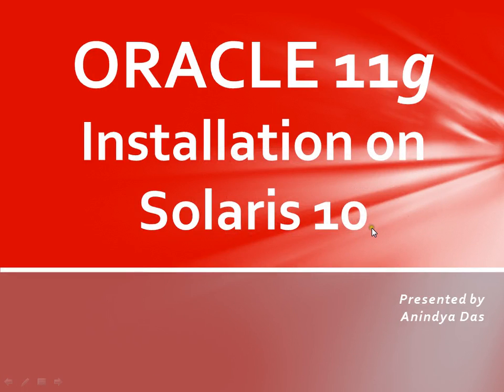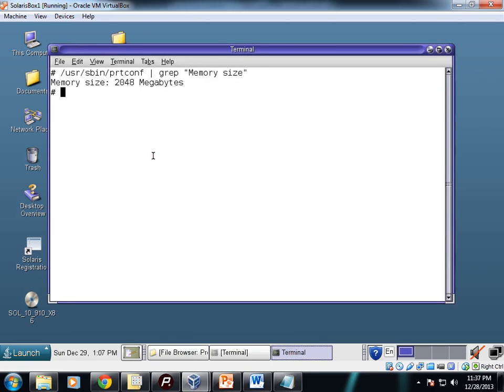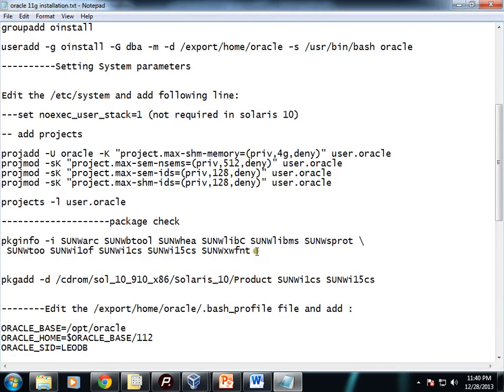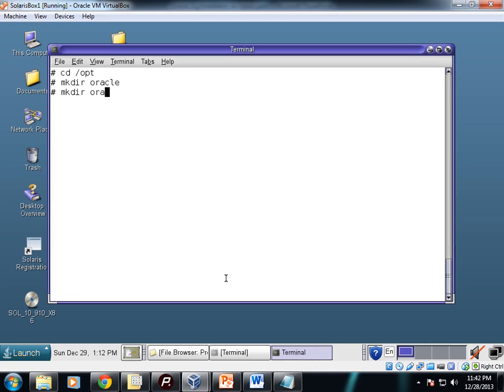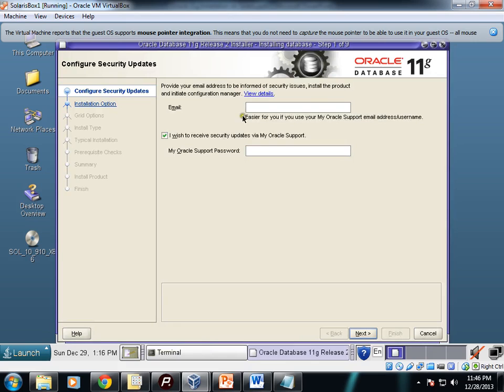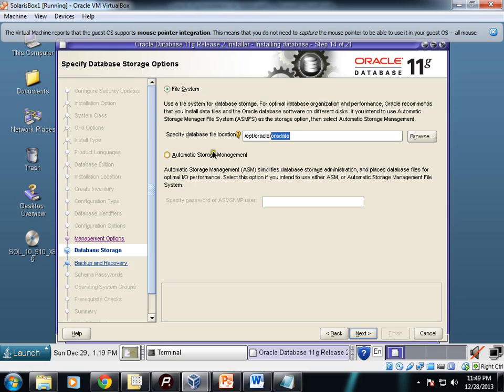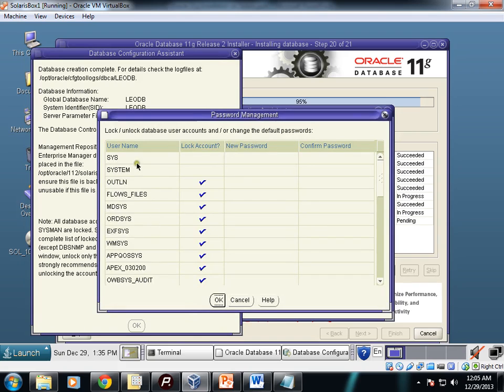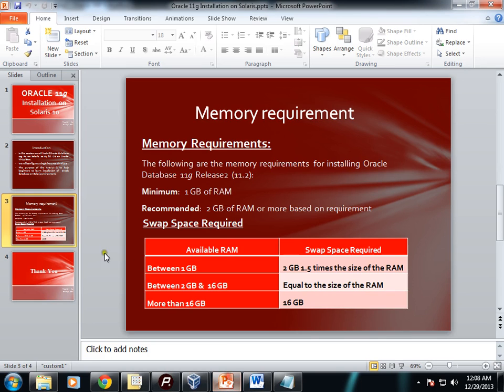Oracle 11g Installation on Solaris 10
This video will demonstrate step by step Installation of Oracle database 11g R2 on Solaris 10 64 bit OS on Oracle Virtual Box.
The purpose of the tutorial is to help beginners to learn installation of  oracle database on Solaris environment.